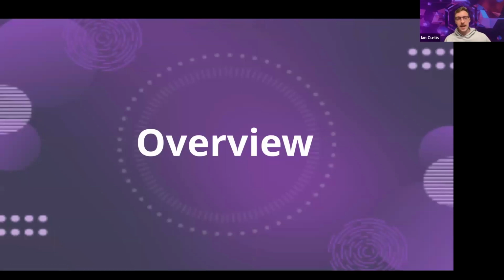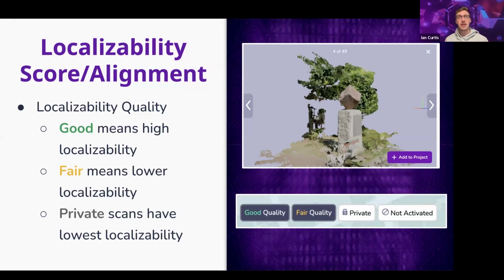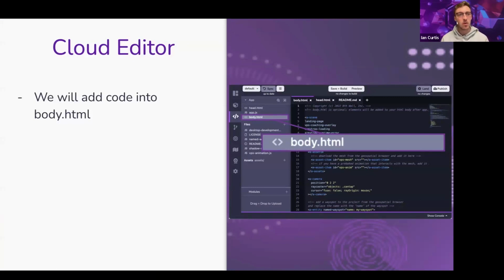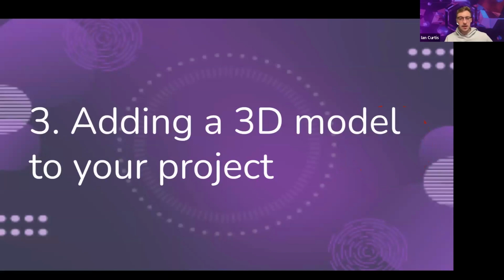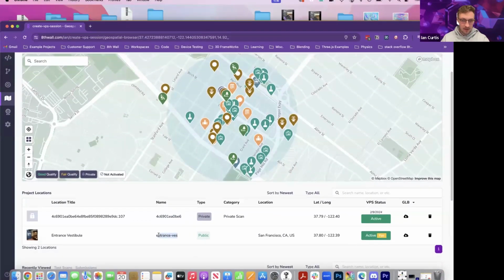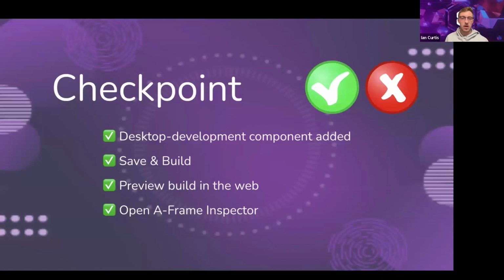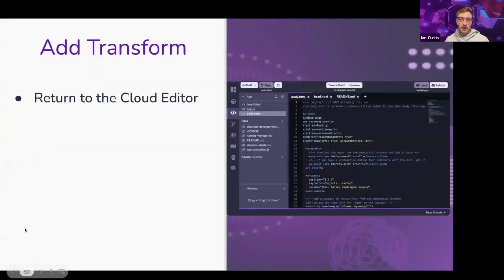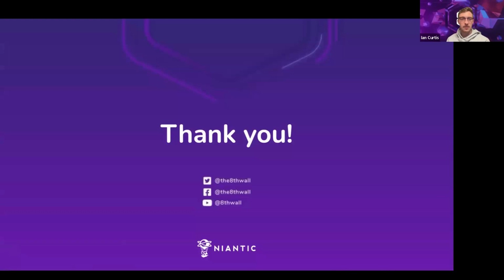Cre8te: Mastering VPS Tools for Historical AR Experiences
Dive into the world of location-based AR in our Cre8te workshop. Learn to use 8th Wall's VPS tools to craft immersive historical experiences. This hands-on session will guide developers through creating engaging AR content that bridges past and present.